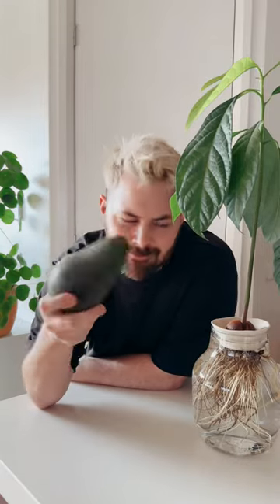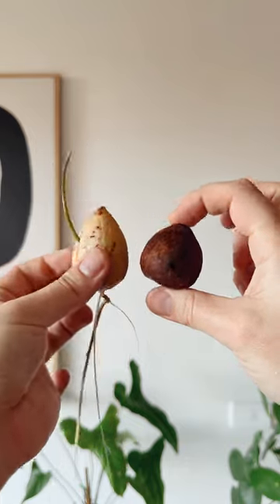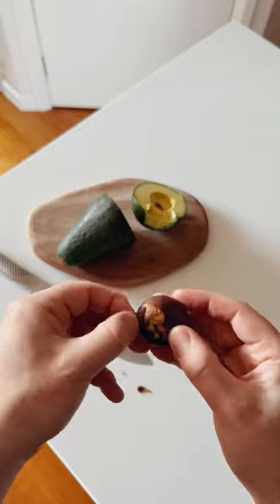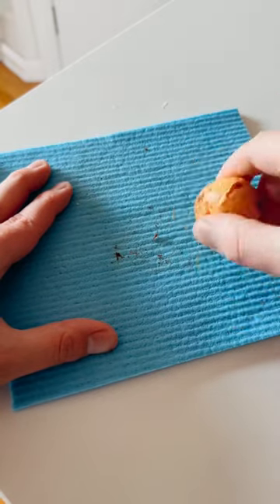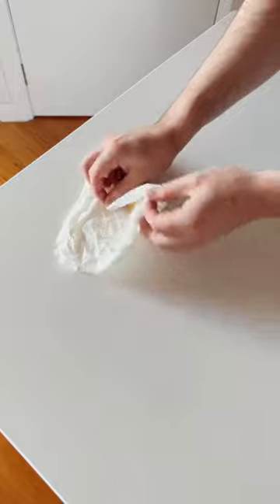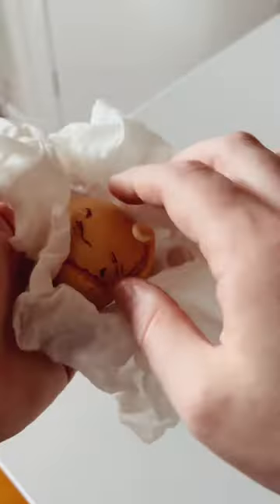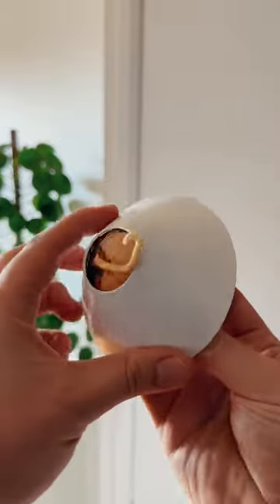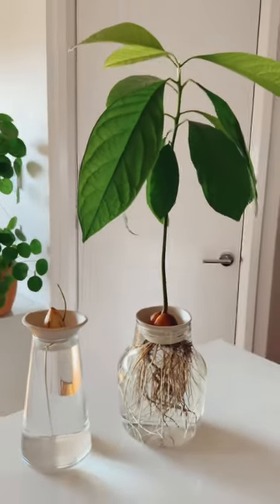i can’t throw any pip out now without growing it 😂🥑